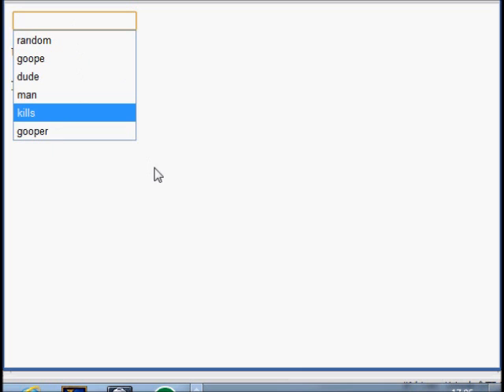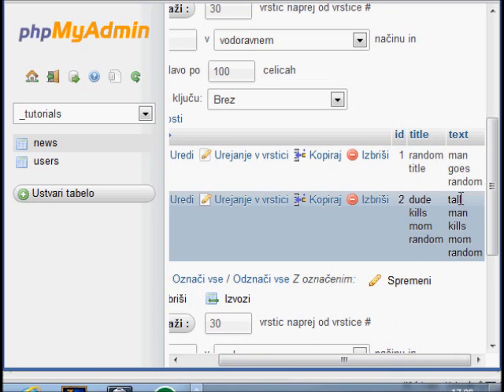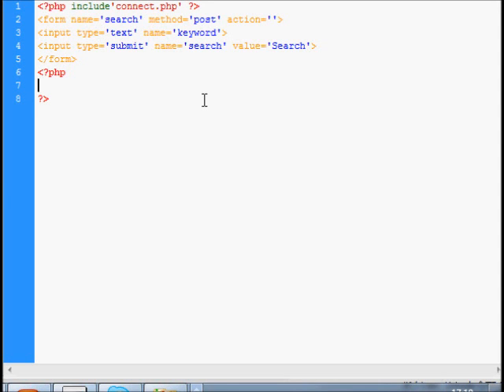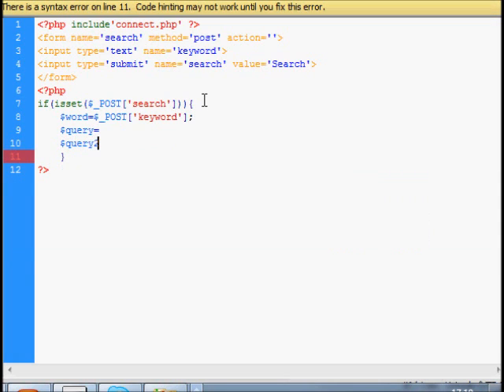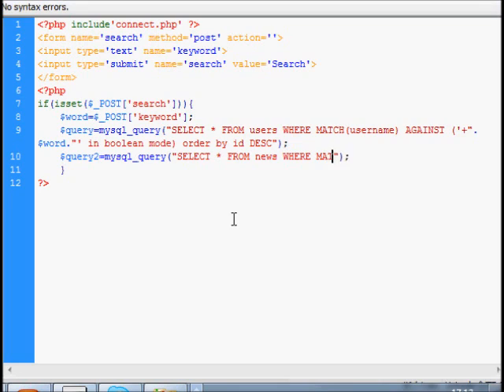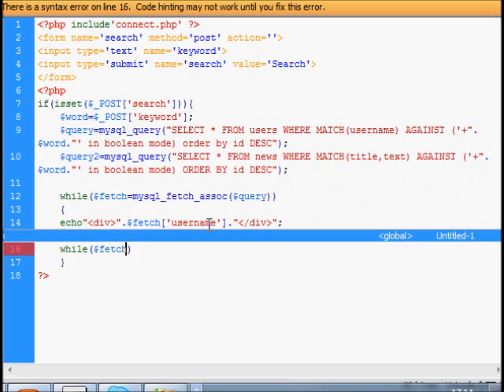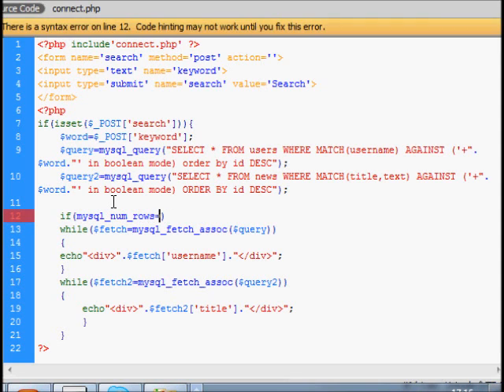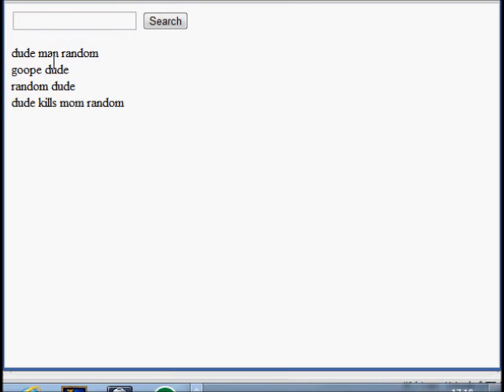Site / MySQL search tutorial - php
Sorry for the weird kid in the back. You can make UNIONS in mysql queries, so you don't need to split lines as in tutorial "Users: News:".